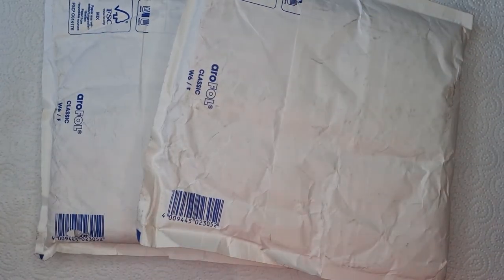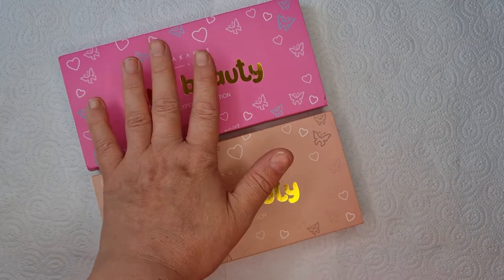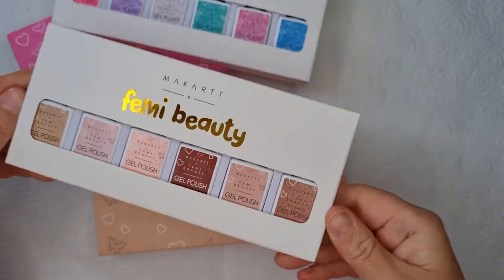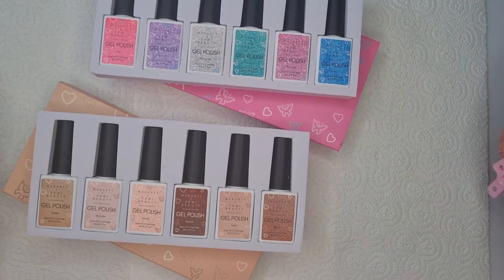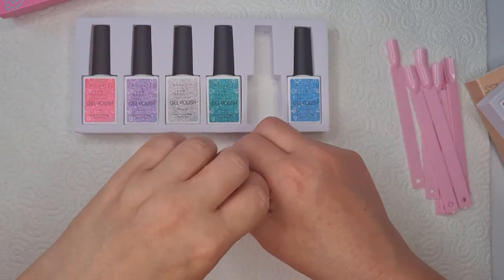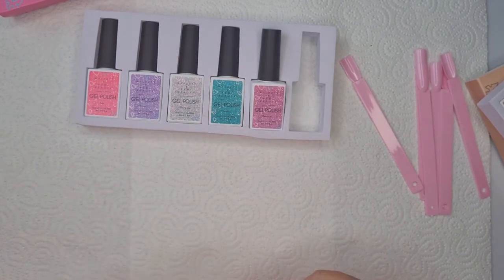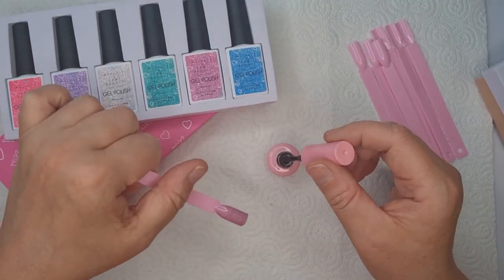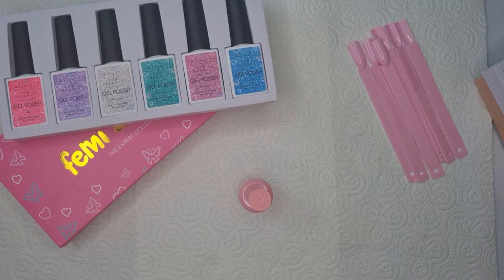Makartt x Femi Beauty Collaboration. Polish Collections, Unboxing, Review And Swatching ❤💜💙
MVP Nail Designs.

VETTSY.

BORN PRETTY.

If you have any questions, please leave them in the comments.